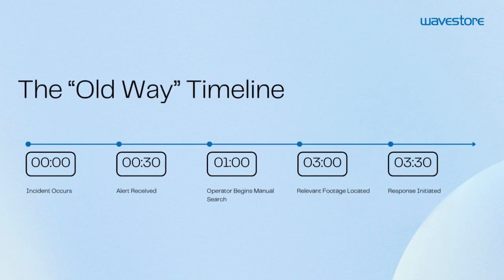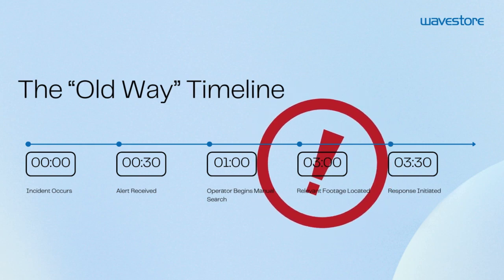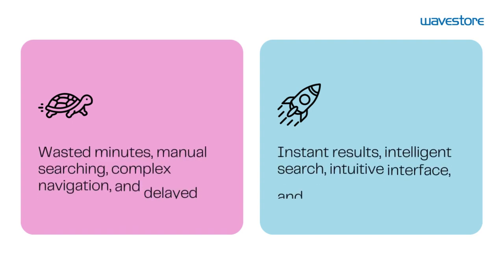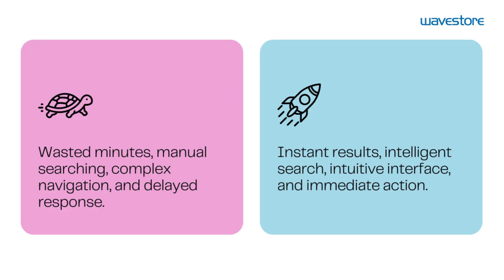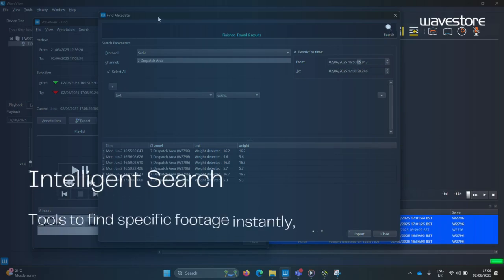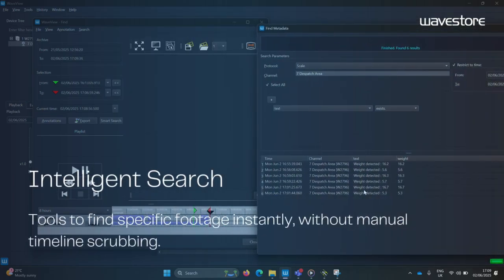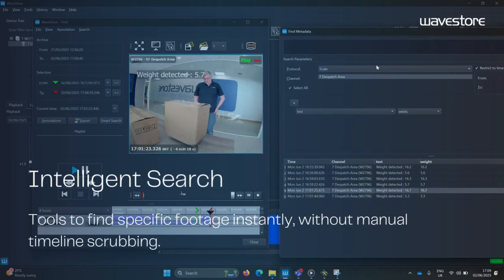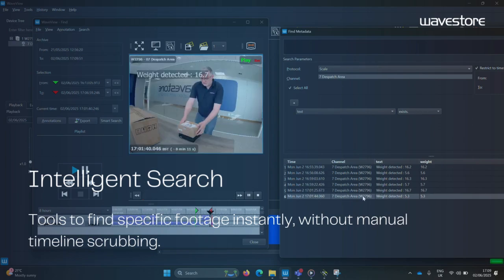Wavestore v6.44: From Minutes to Seconds - Transforming Critical Security Response Times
Every second counts when security incidents unfold. Yet too many operators waste precious response time clicking through complex interfaces, searching for the right camera view while critical situations escalate. Wavestore v6.44 eliminates these operational pain points once and for all.

Discover how Wavestore's latest release transforms everyday security operations through intelligent interface design and streamlined workflows. This isn't just another software update—it's a foundation-first approach that empowers security professionals with intuitive tools designed for real-world challenges.

Watch as we demonstrate the game-changing features that make v6.44 essential for modern security operations. From Interactive Maps that provide instant spatial awareness to Enhanced Device-Tree Filtering that eliminates navigation friction, every enhancement is purpose-built to accelerate your response times and improve decision-making capabilities.

Key Benefits:
• Faster Incident Response: Interactive Maps and Expand All functionality reduce camera location time from minutes to seconds
• Improved Investigation Efficiency: Review-Station support enables offline forensic work without impacting live operations
• Reduced Administrative Overhead: Bulk List Management eliminates manual data entry for hundreds of identifiers
• Enhanced User Adoption: Intuitive filtering and unified search reduce training time and user errors
• Professional Evidence Handling: Playlist creation ensures consistent, court-ready incident documentation

Ready to experience enhanced operational efficiency?
Download the latest version of Wavestore today to see how these foundational improvements can transform your security management workflows.

Discover Wavestore - Solutions for a world we can't yet see.